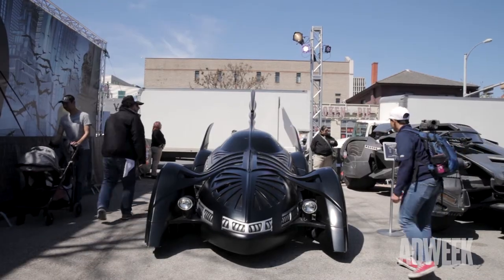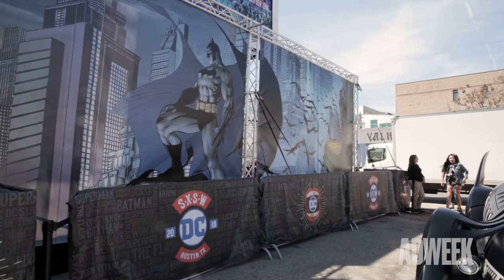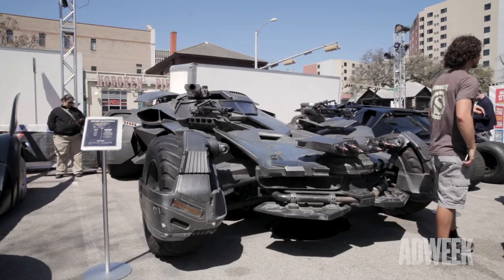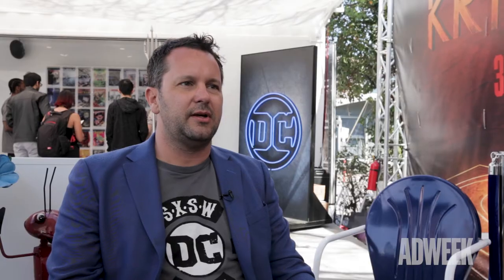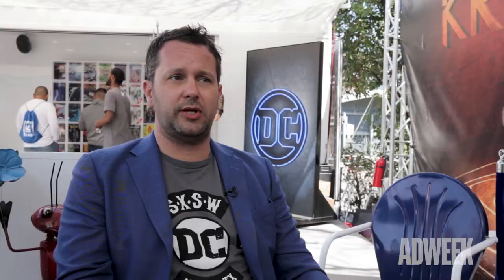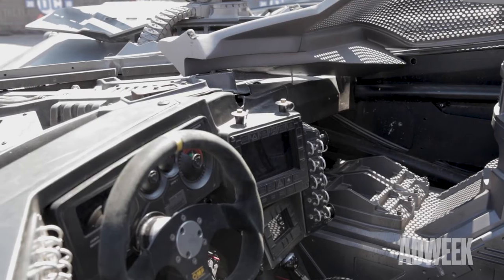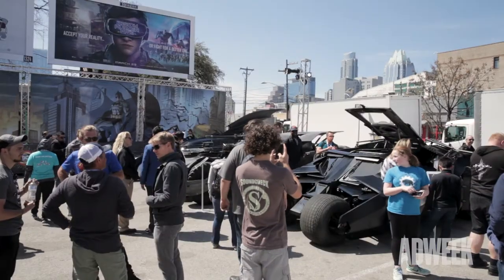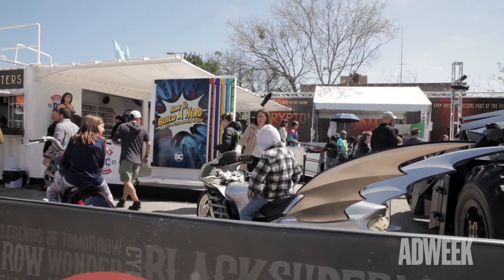Inside the Super Secret Batmobiles at Warner Bros.’ SXSW Activation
Check the original article here! Insert Link here